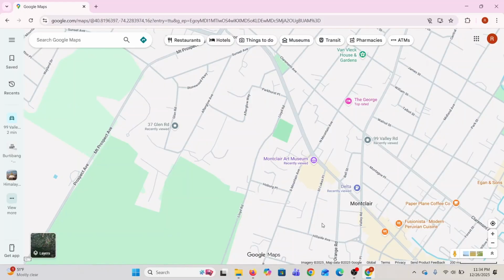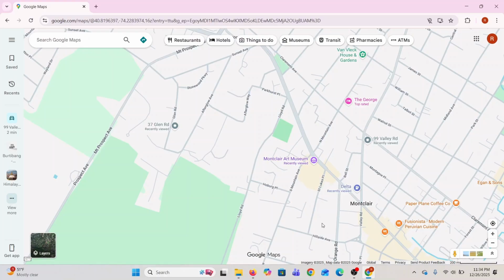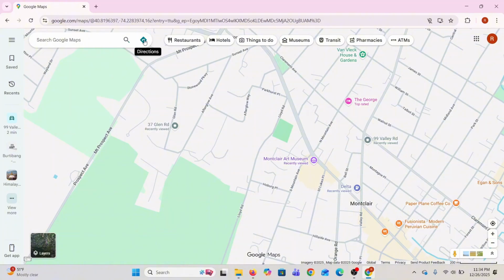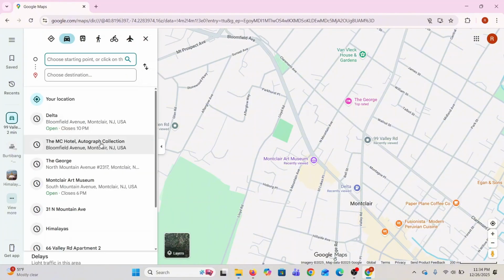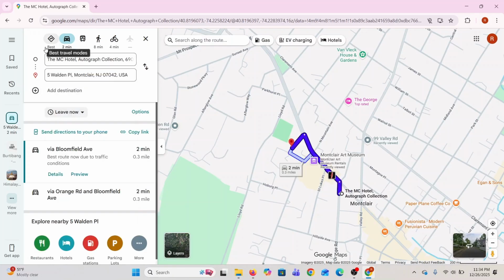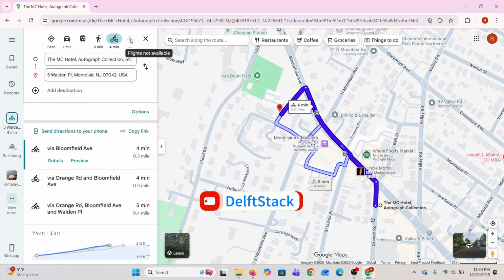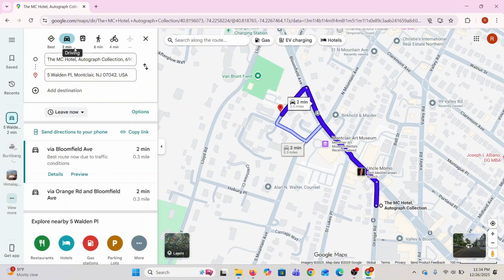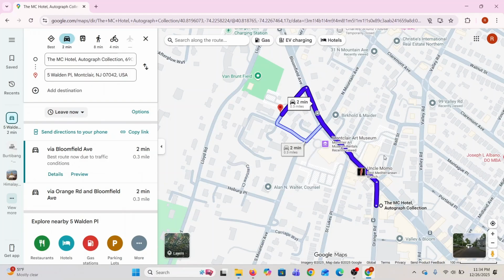How to Change Google Maps from Walking to Driving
Switching your navigation mode in Google Maps is fast and easy!
In this 1 minute 15 seconds tutorial, you'll learn how to change Google Maps from walking directions to driving directions so you always get the most accurate routes and travel times. 🗺️

Whether you're commuting, traveling, or planning a quick trip, this guide helps you choose the right mode of transport in seconds.

✅ How to open Google Maps and enter your destination
✅ How to switch between walking, driving, cycling, or transit modes
✅ How to view updated routes and estimated travel time
✅ Tips for adjusting routes based on traffic or preferences

⏳ Timestamps
⏱ 00:00 – Introduction
⏱ 00:10 – Open Google Maps and select destination
⏱ 00:25 – Switch from walking to driving
⏱ 00:50 – Review updated route and travel time
⏱ 01:05 – Final tips

📌 Summary
Changing your navigation mode in Google Maps helps you adapt instantly to your travel needs. By switching from walking to driving, you'll see optimized routes, real-time traffic updates, and more accurate arrival times—making trip planning faster and smarter.